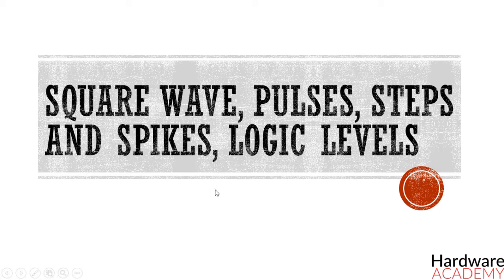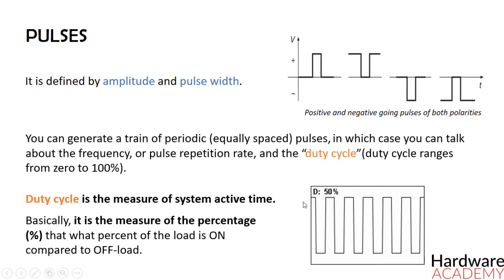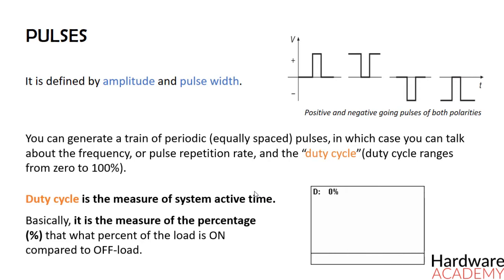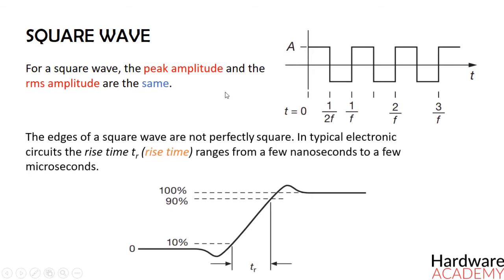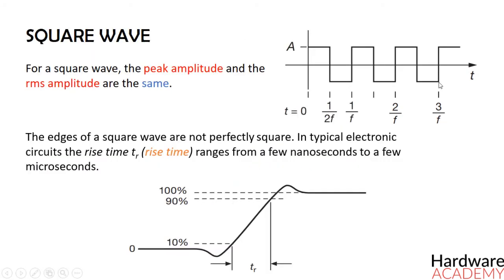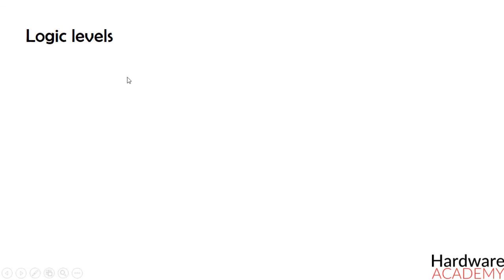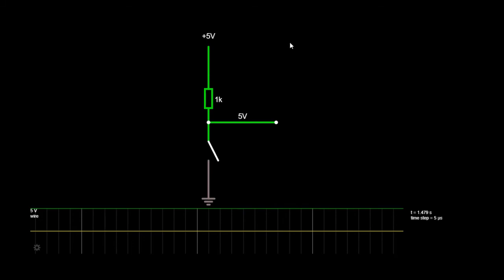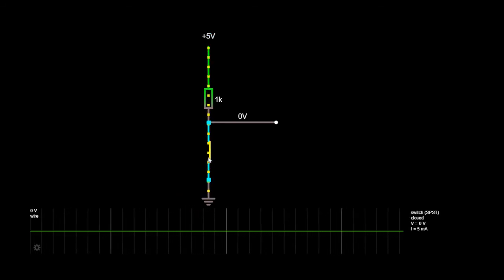10-Square wave, Pulses, Steps andSpikes, Logic Levels